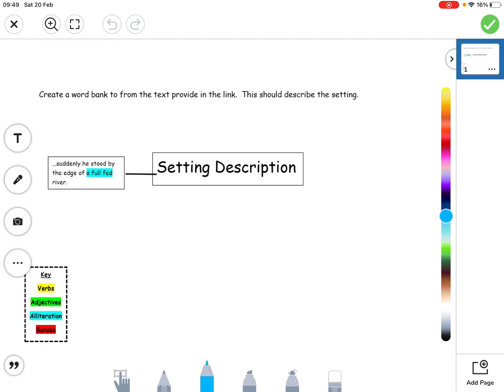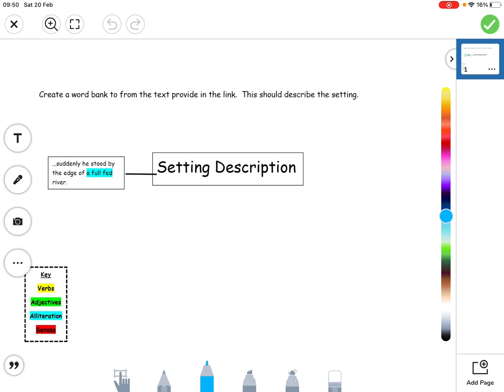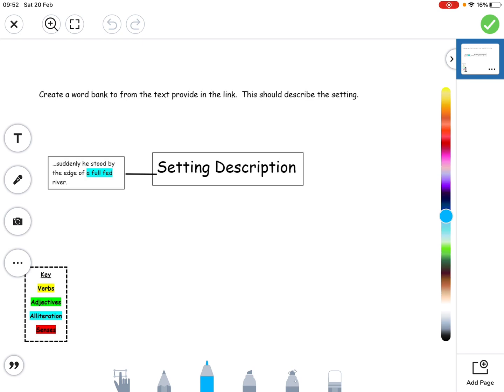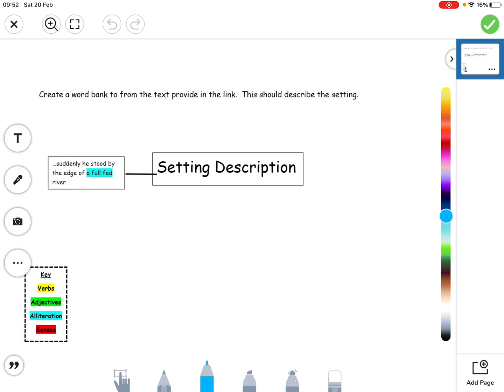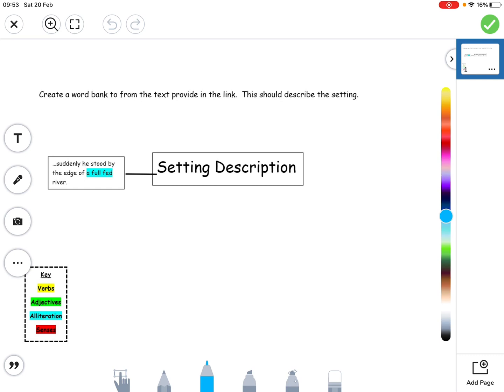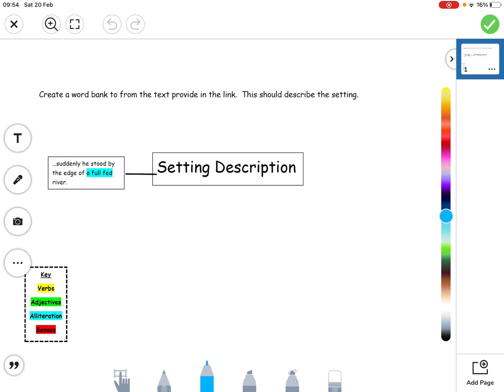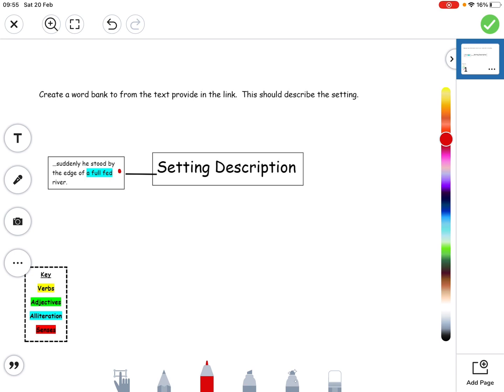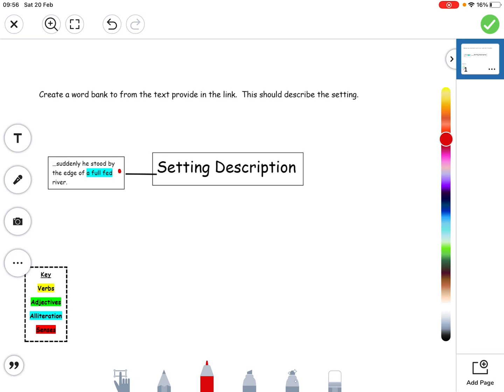20 February 2021